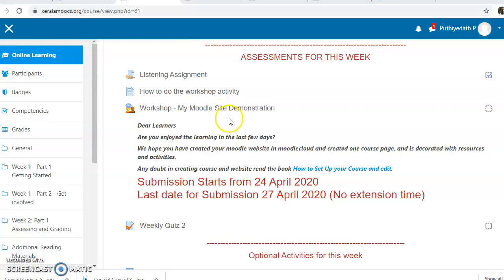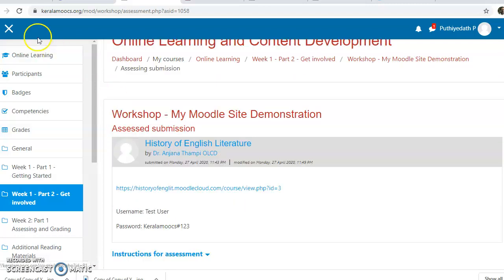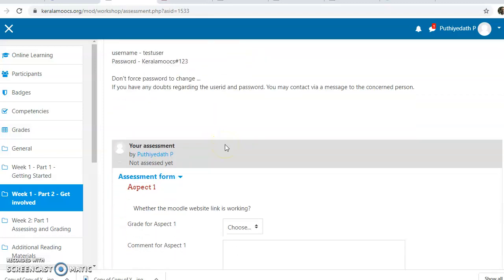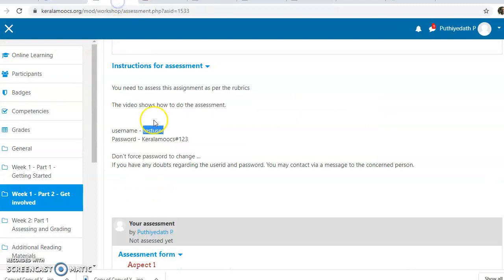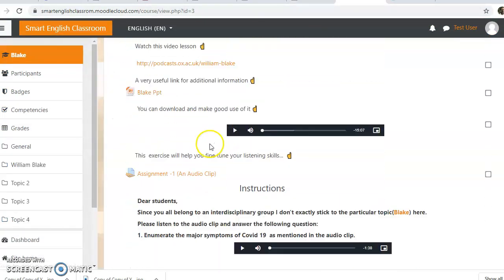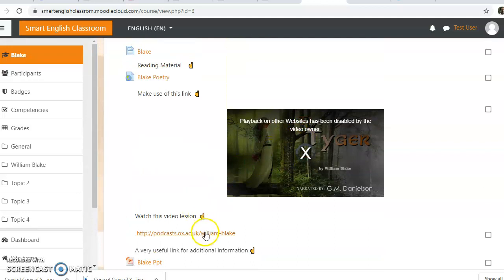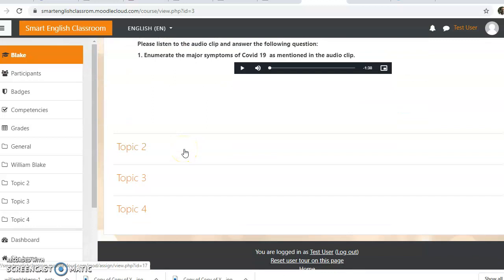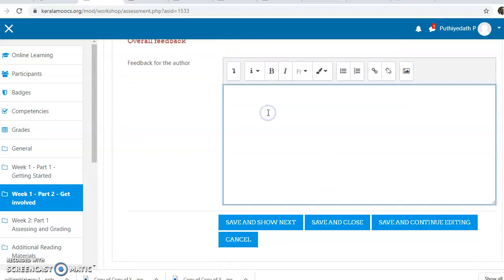Moodle Workshop Assessment Phase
This video tells you how to do the Moodle workshop Assessment Phase